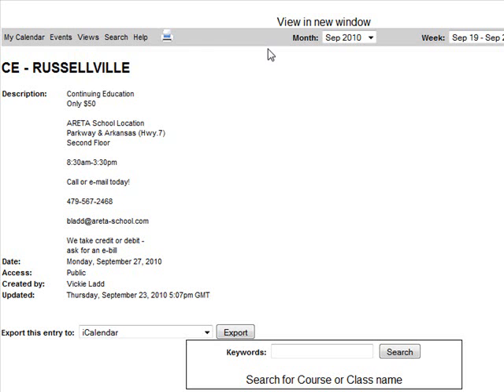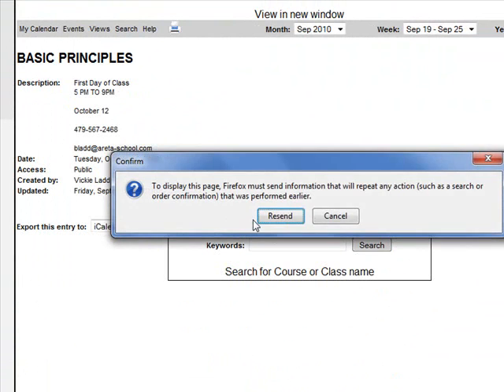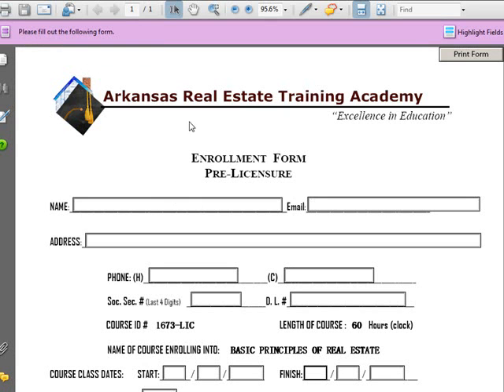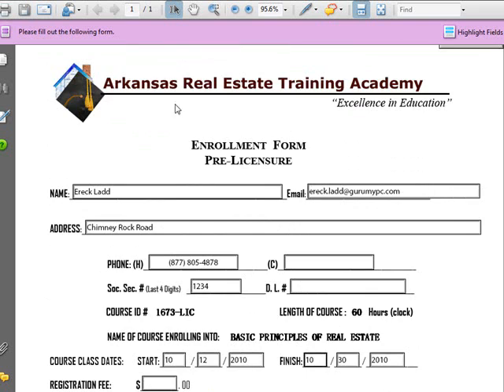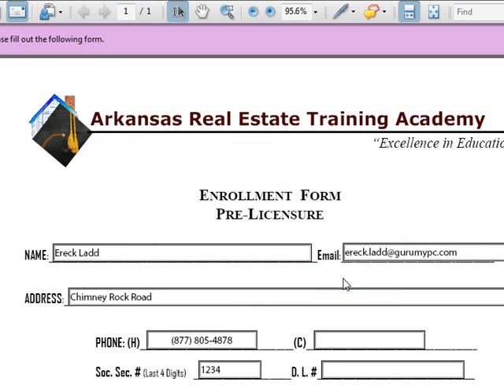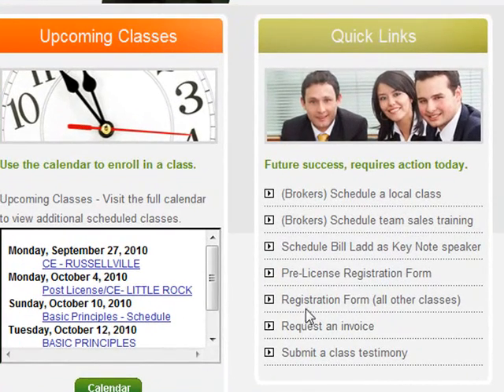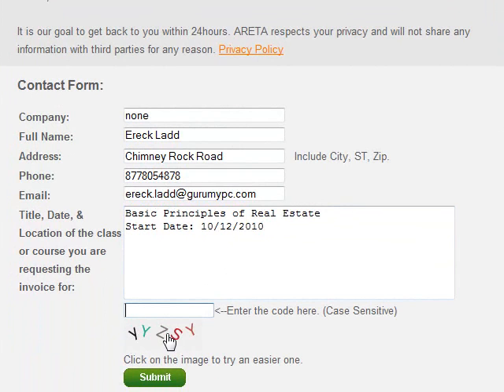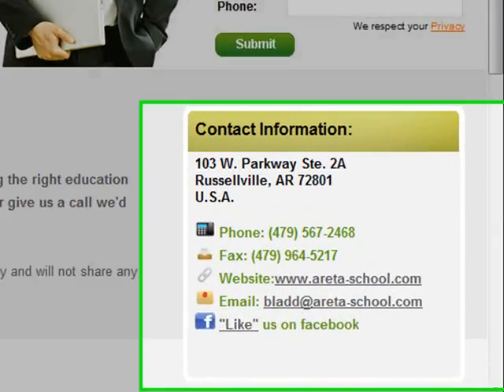ARETA Class Registration (How-To)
This is a video tutorial on how to register for ARETA classes